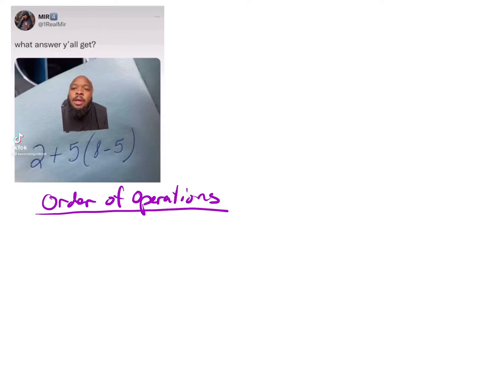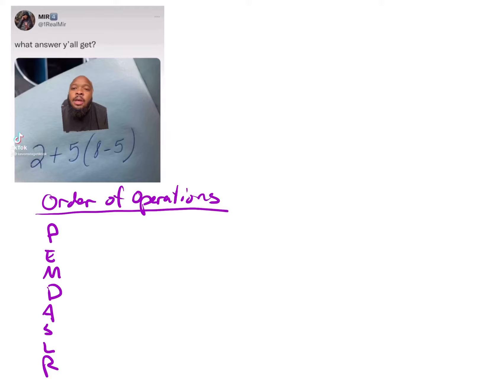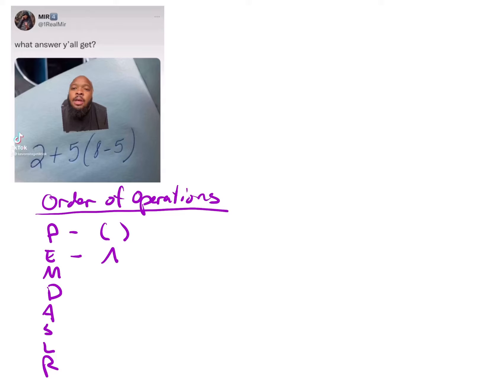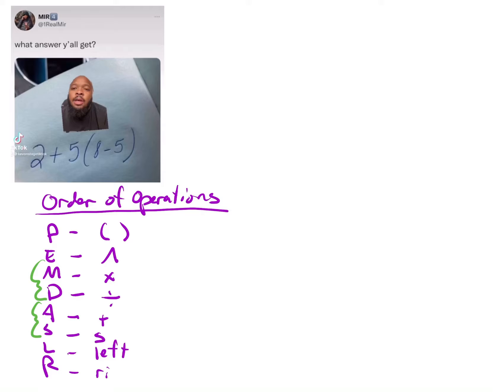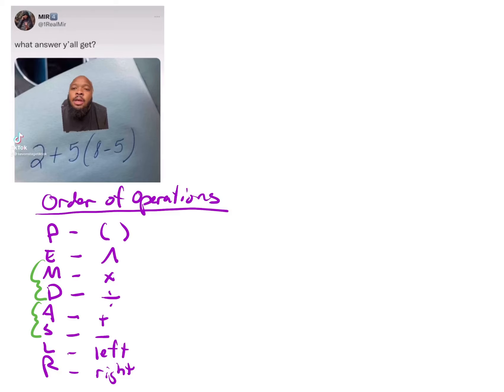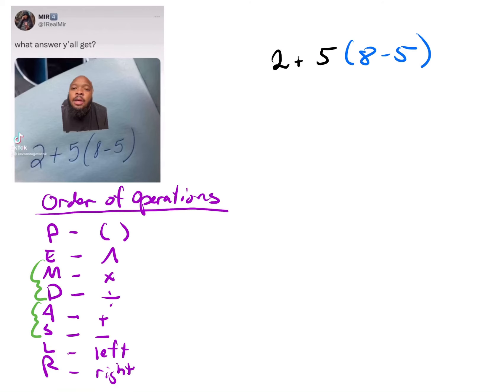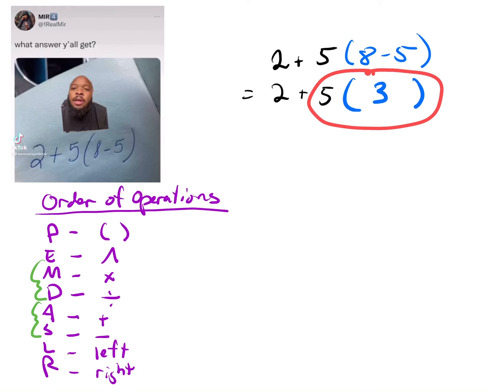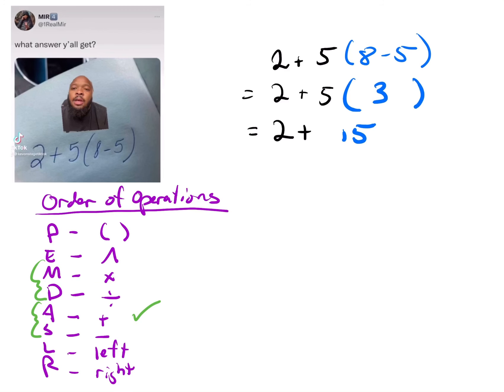Order of Operations - PEMDASLR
Greetings YouTube.

Here. We take a look at an example of order of operations.

I do remote tutoring / homework assistance.

From one beautiful mind to another, enjoy the rest of your day.

Peace!